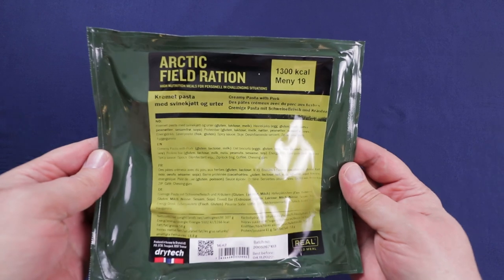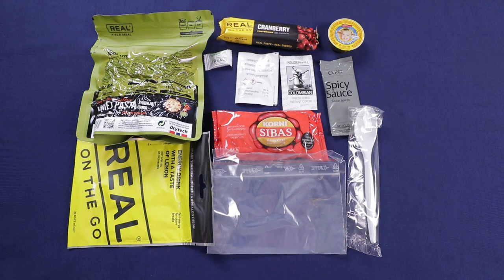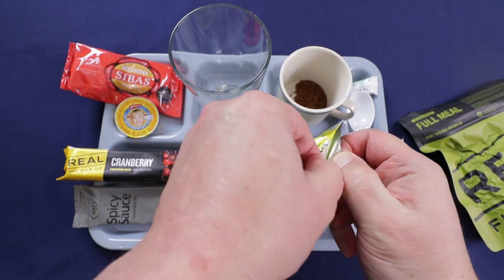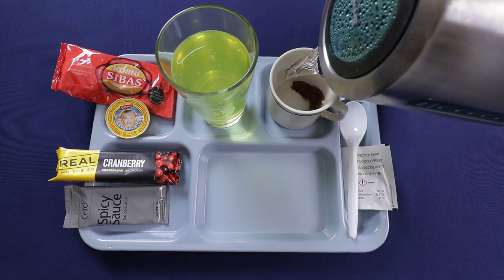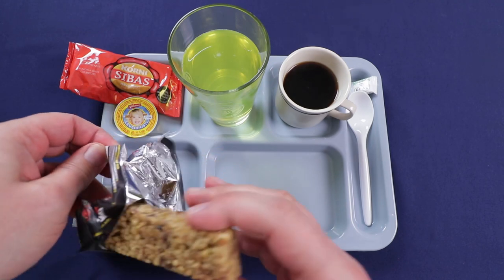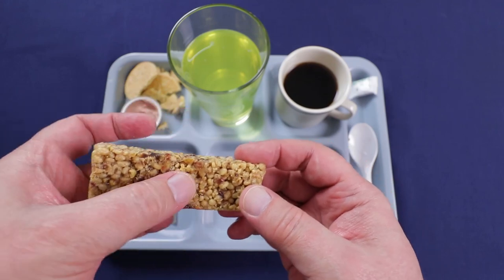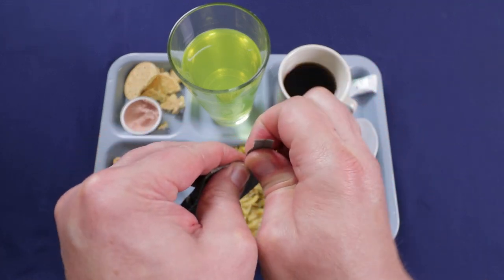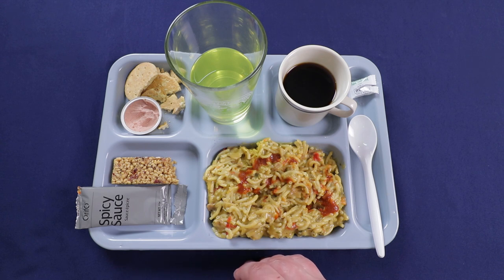Norwegian Arctic Field Ration Menu 19 Creamy Pasta with Pork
Another great Norwegian ration here especially since it had a lot of the snacks that i really like. Hope you enjoy the video!

I got this ration from the great people at MRE Mountain.

Traversing Food
Maumelle, AR. 72113